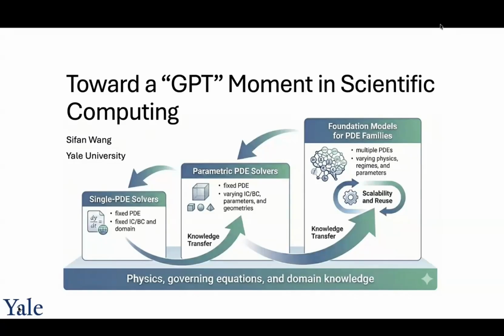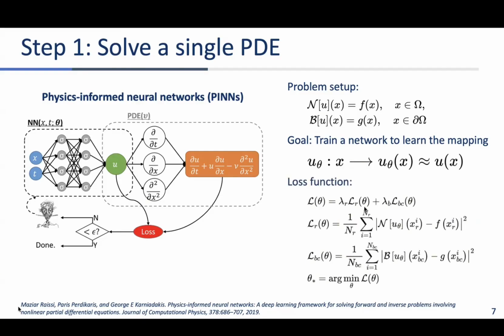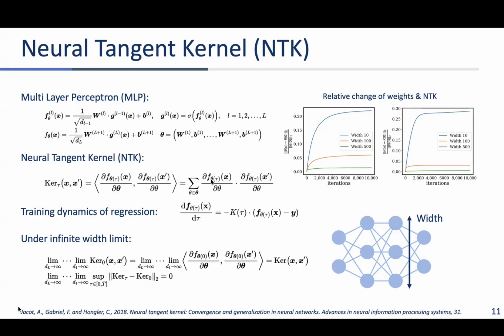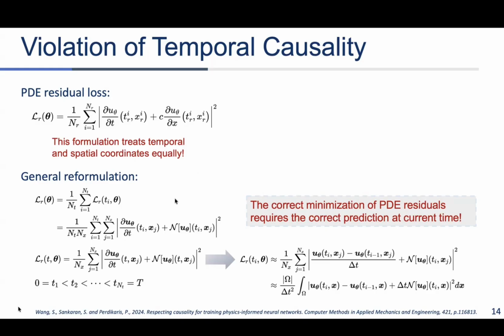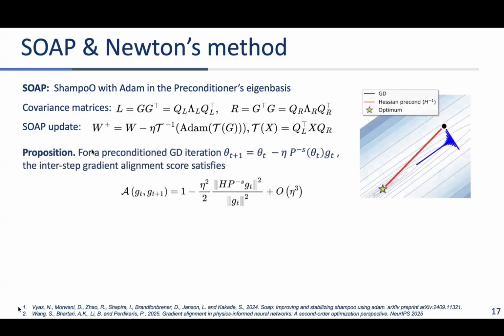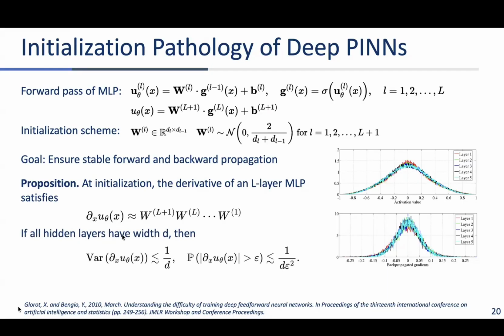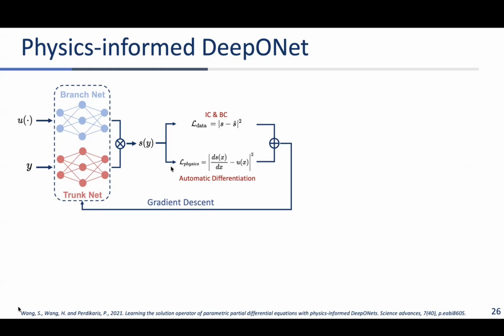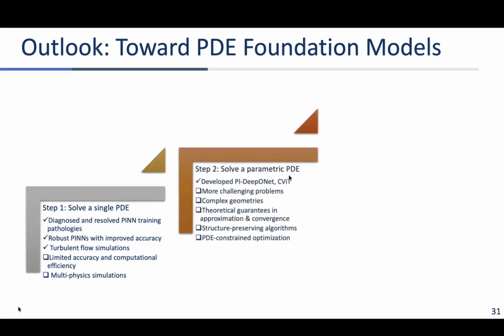UTC MathBio Webinar - Sifan Wang (Yale University) - Feb 5, 2026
Organizer: Xiunan Wang, University of Tennessee at Chattanooga.
This activity is supported by U.S. NSF LEAPS-MPS 2532311.

Title: Toward a “GPT” Moment for Scientific Computing

Abstract: Foundation models such as ChatGPT have reshaped AI by learning reusable representations that transfer across tasks. This talk asks whether a similar shift is possible in scientific computing: moving beyond solvers for a single partial differential equation (PDE) toward foundation models for families of PDE-governed systems. A central obstacle is that high-fidelity PDE data are expensive—often requiring hours to millions of CPU-hours per simulation—making purely data-driven scaling impractical. I present a physics-first roadmap that replaces data scale with physical structure, using governing equations as supervision.I will first focus on the single-PDE setting and show how physics-informed neural networks (PINNs) can be made reliable by diagnosing and addressing key training pathologies, leading to substantial accuracy improvements and successful simulations of challenging problems including 3D turbulence. I will then extend physics supervision from learning individual PDE solutions to learning solution operators for parametric PDE families. I will introduce the framework of physics-informed DeepONet and improve its scalability with continuous vision transformers. Finally, I will discuss how these advances motivate a longer-term direction toward unified models that can generalize across heterogeneous PDEs. Together, these results provide practical and theoretical steps toward PDE foundation models, with implications for accelerated simulation, design and control in computational science and engineering.

Biography: Sifan Wang is a Postdoctoral Fellow at Yale University’s Institute for Foundations of Data Science. He earned his Ph.D. in Applied Mathematics & Computational Science from the University of Pennsylvania (2023), advised by Dr. Paris Perdikaris. His research focuses on building reliable learning-based methods for physical systems governed by partial differential equations.